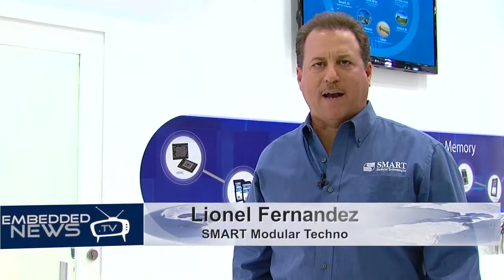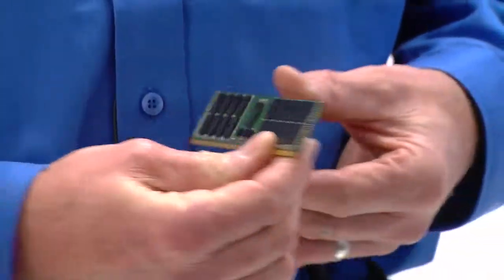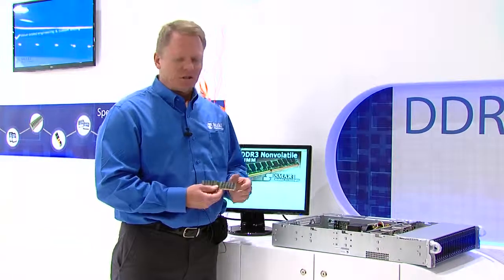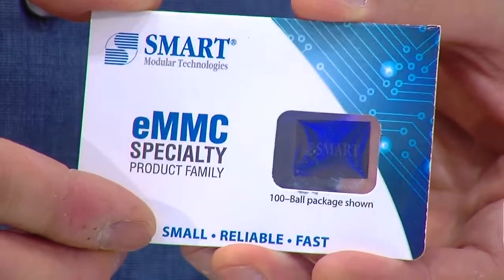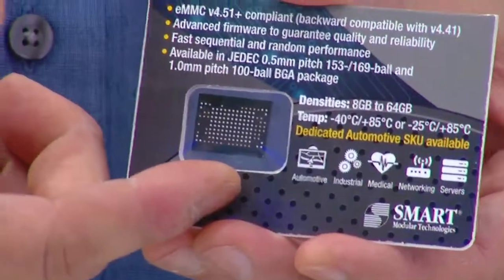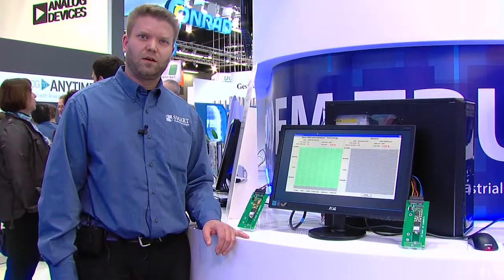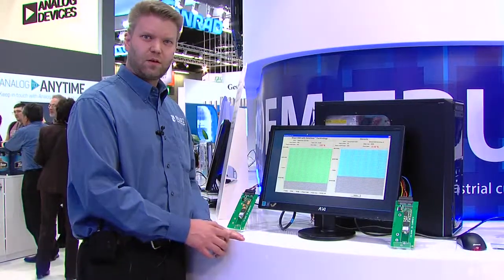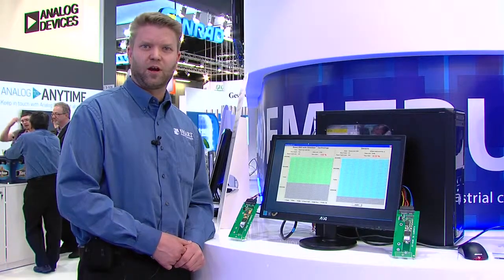SMART at Embedded World, Nuremberg, Germany 2015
SMART Modular Technologies recently exhibited at the Embedded World Exhibition and Conference in Nuremburg, Germany highlighting their newest DRAM and embedded Flash storage devices.  Those products include their DDR4 NVDIMM DRAM module with SafeStor™, eMMC devices optimized for automotive and industrial applications, and M.2 with SafeData™.  This video highlights each of these SMART offerings.